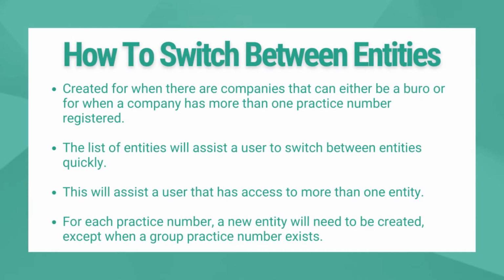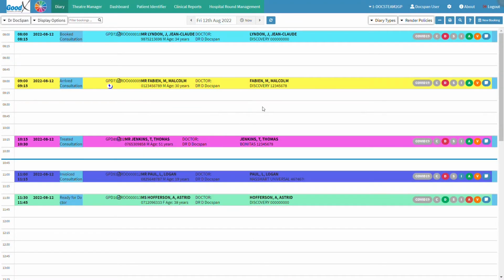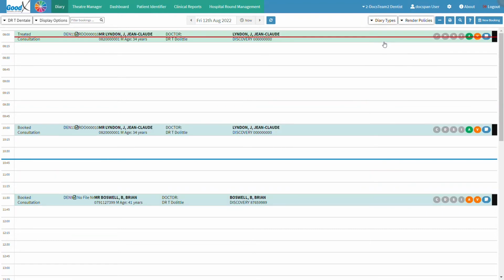GoodX Web App - How To Switch Between Entities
▶ Goal of Tutorial Video:
The goal of this video is to show you how to switch between entities.

▶ Timestamps:
0:00​ - Introduction
0:44 - Diary Screen
0:48 - Entities Tab